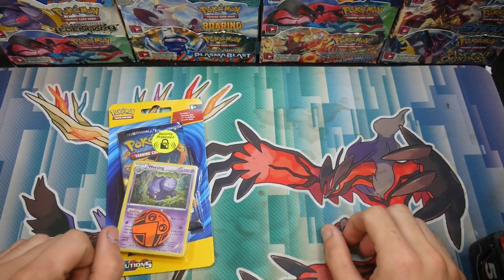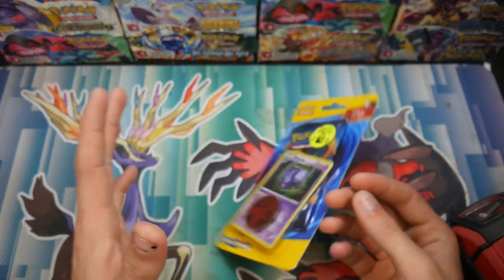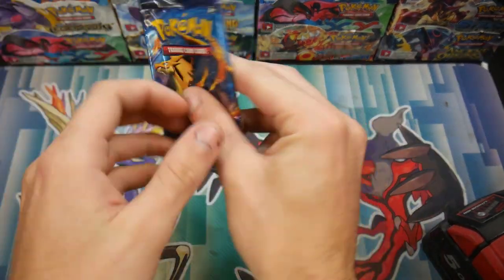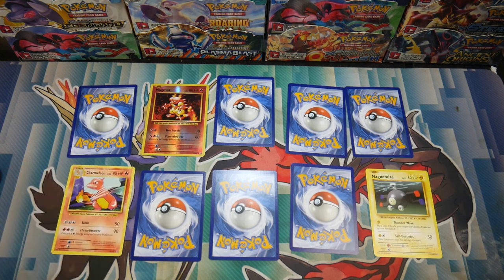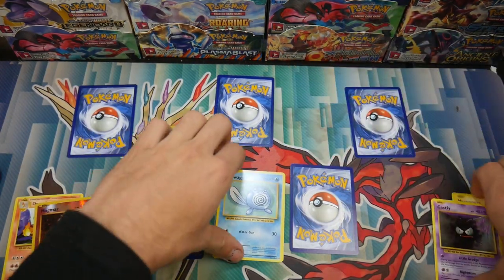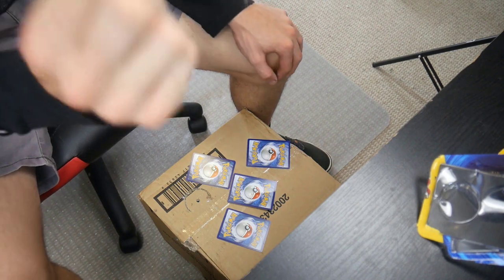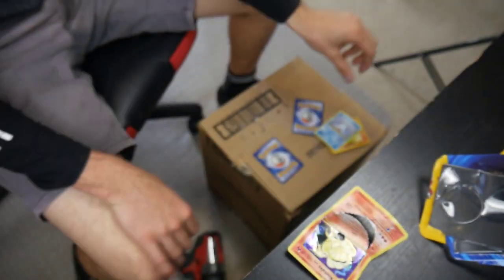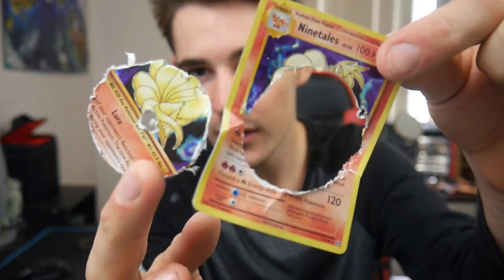POKEMON FLIP IT OR DRILL IT!! DRILLING HOLES IN POKEMON CARDS GONE WRONG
In this video we have played another game of Flip it or Rip it with a twist we have used a battery drill with a 32mm hole saw to drill through the cards we didnt save. And we didnt save a good card :(

Tom Grieve
Instinct
Jose Mejias
Sofia Foidl
Konrad Freestun